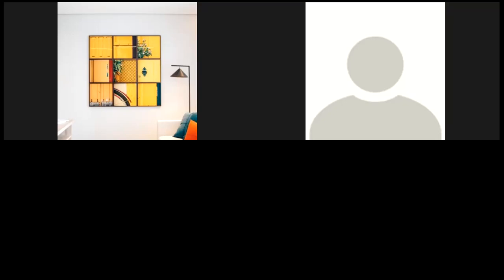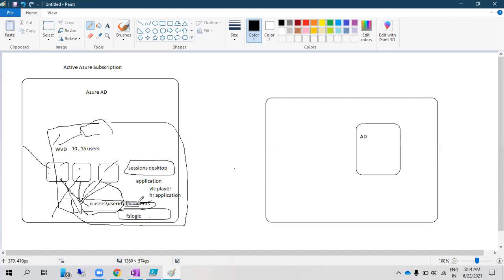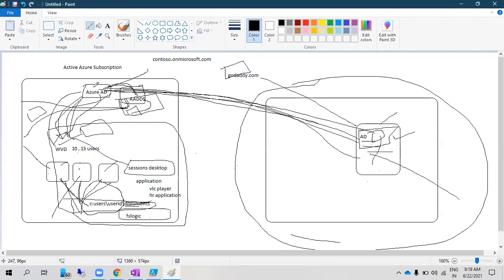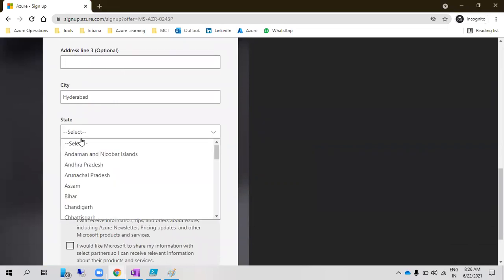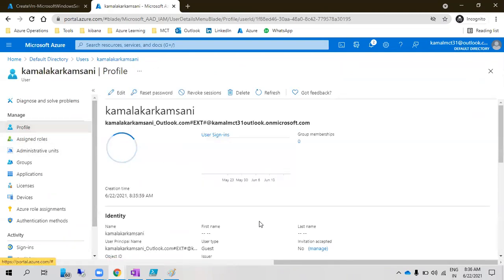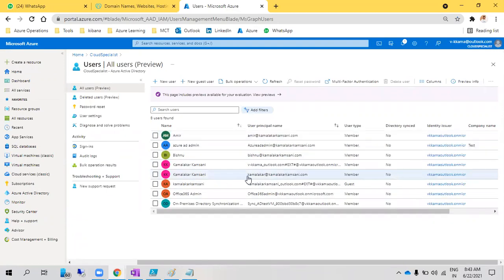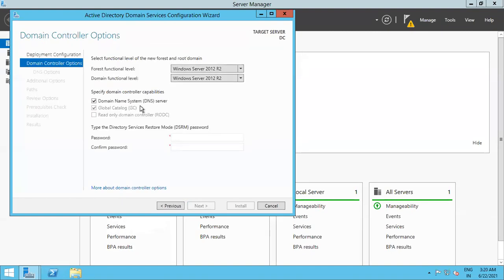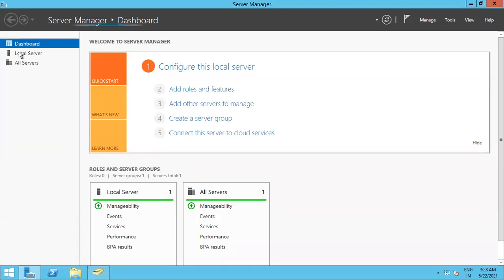Azure WVD Part 2